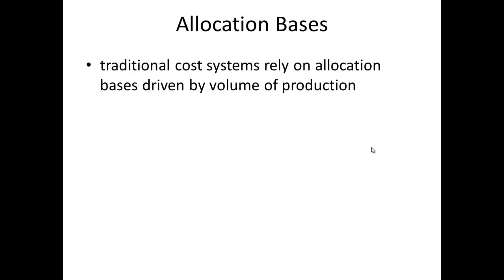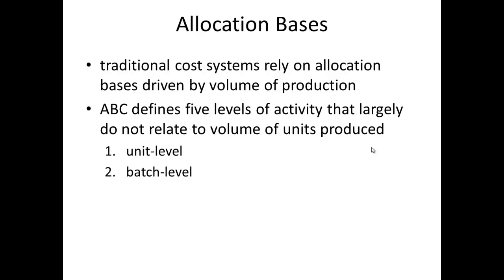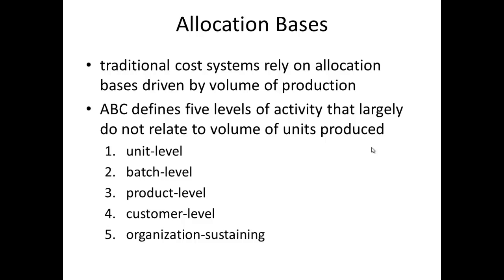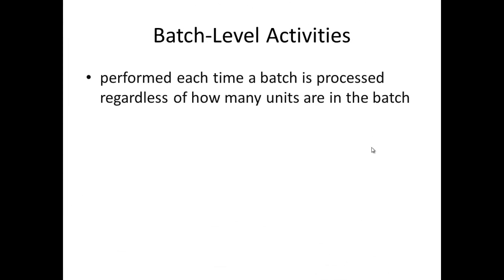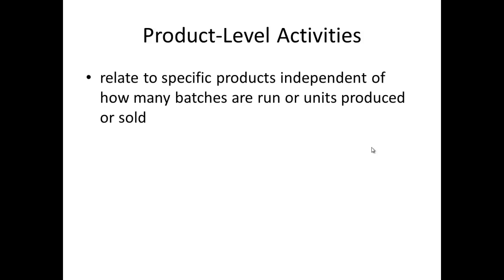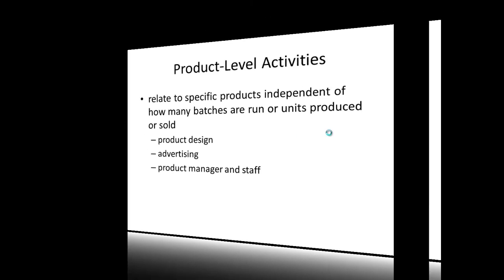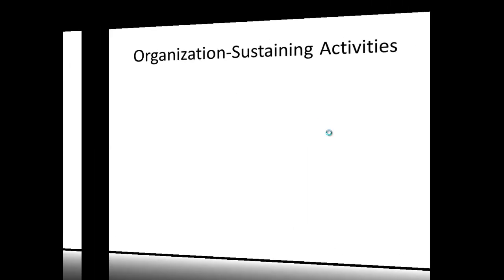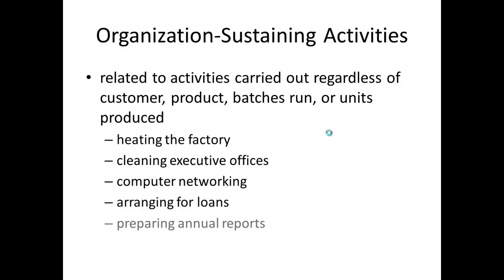Chapter_7_pt_3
ACC105
Chapter 7
Allocation Bases as Activity Levels